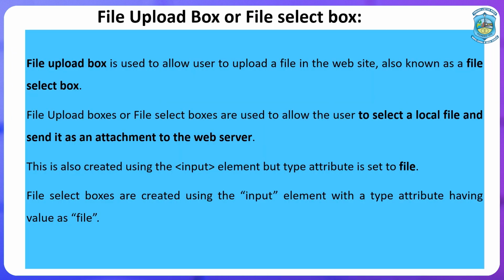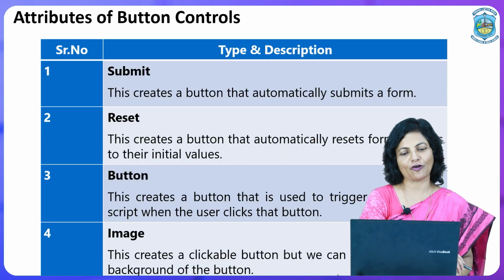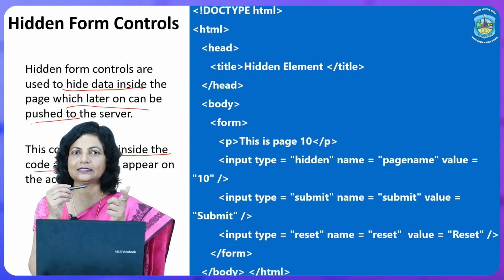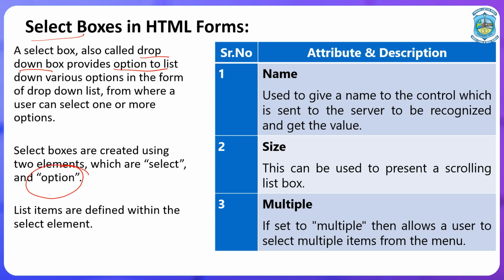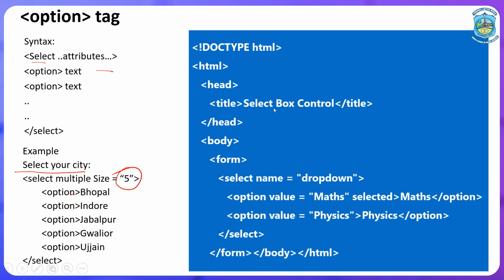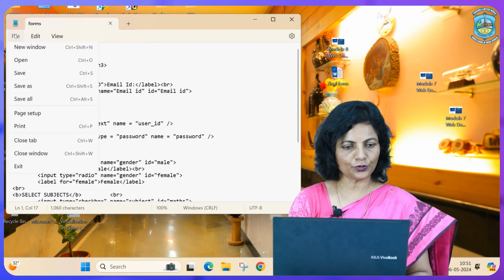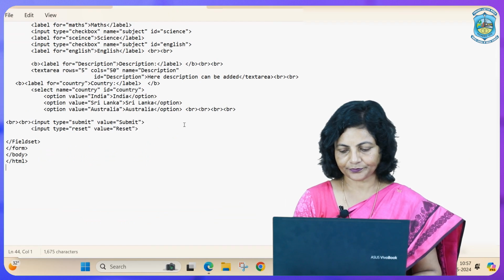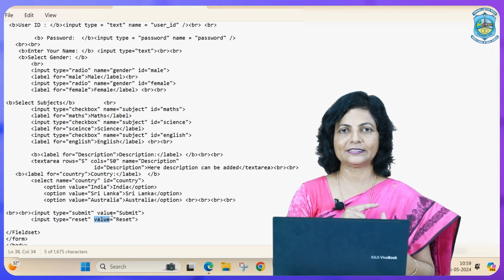How to Design Forms in HTML | Step-by-Step Guide for Beginners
Learn how to design forms in HTML with this step-by-step guide. In this video, we'll cover the basics of form elements such as input fields, buttons, labels, and more. Whether you're a beginner or looking to improve your web development skills, this tutorial will help you understand how to create user-friendly HTML forms.

Topics Covered:
✔️ Introduction to HTML Forms
✔️ Form Elements and Attributes
✔️ Input Types in HTML
✔️ Form Validation Techniques
✔️ Creating User-Friendly Forms